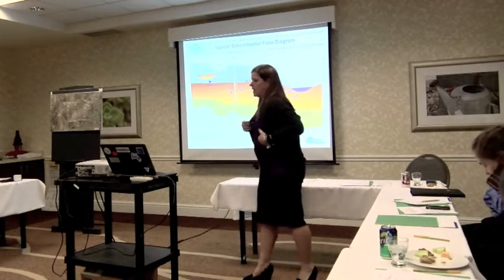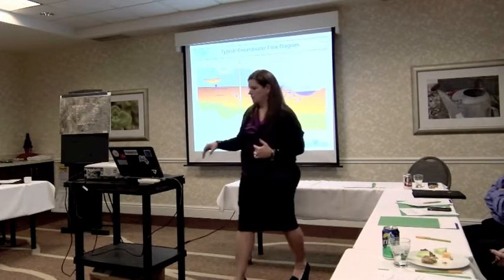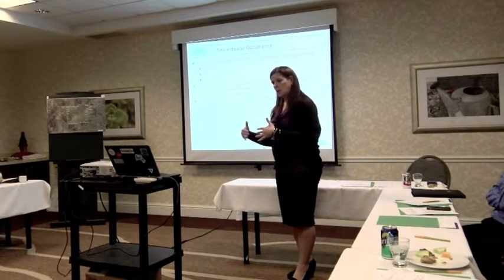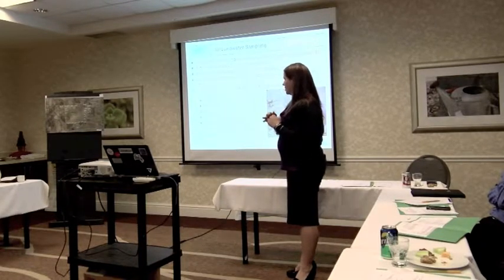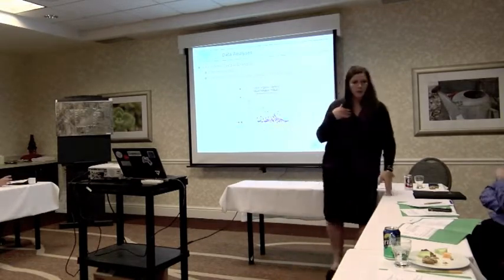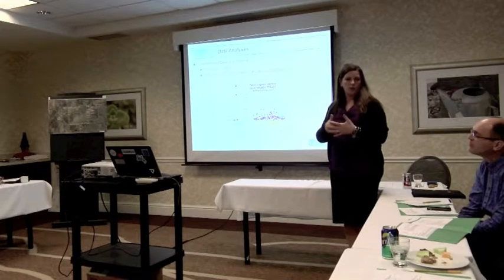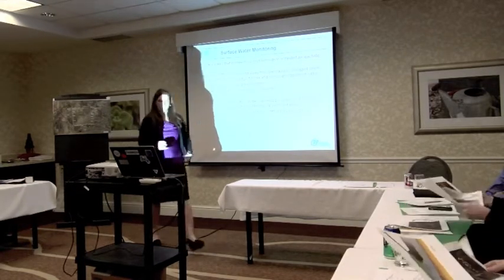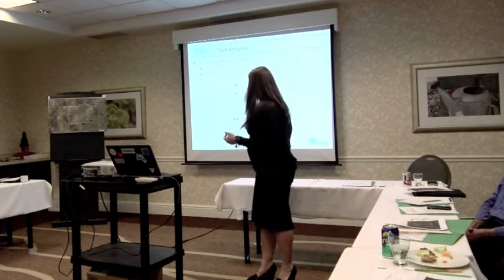Arbor Hills Groundwater Presentation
Golder Associates give a presentation to the Arbor Hills Community Advisory Group on ground water testing around Arbor Hills Landfill in Salem Township.